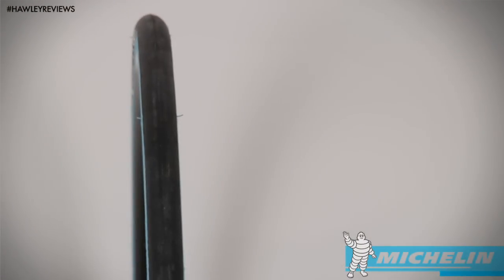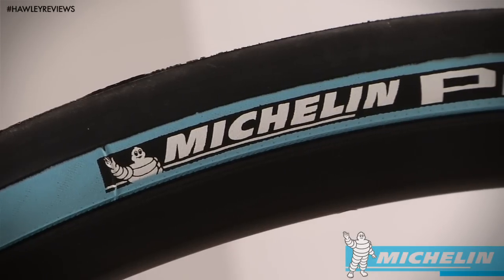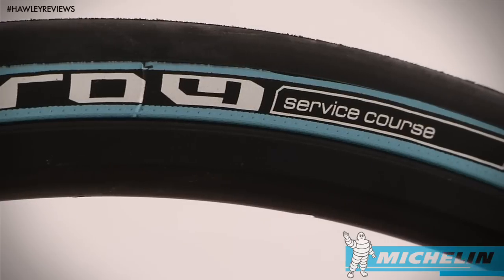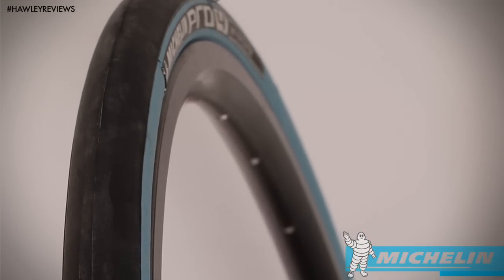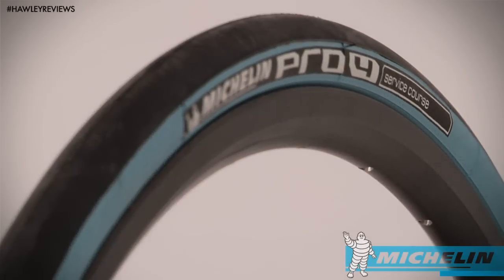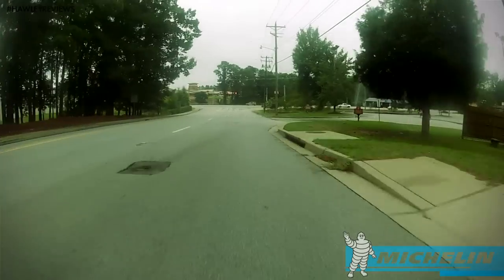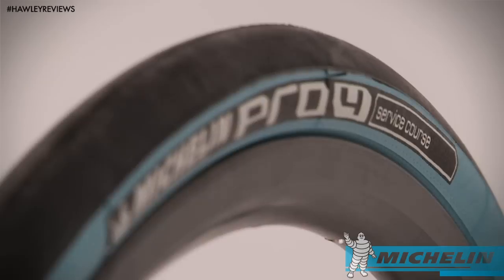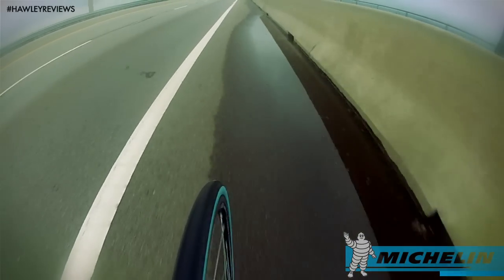HawleyReviews | Michelin PRO4 Tires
Shot on location in Lexington and Irmo, SC.
Panasonic HVX100A P2HD | GoPro HD Hero2